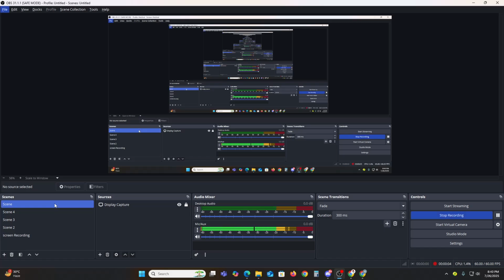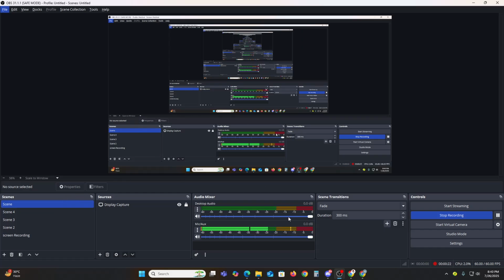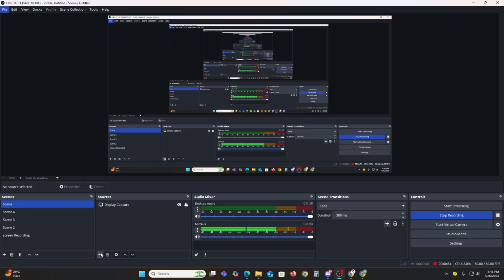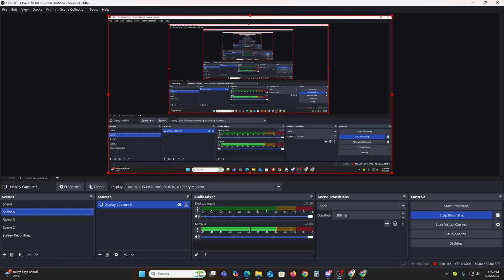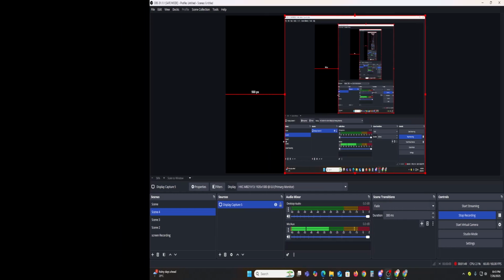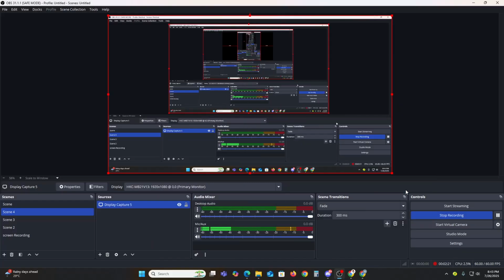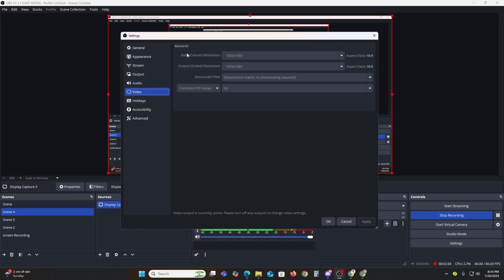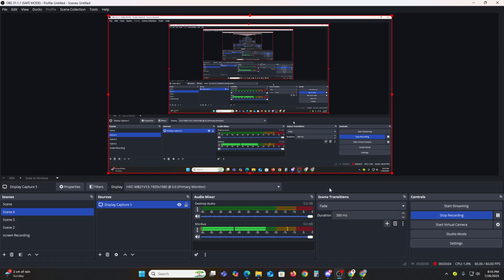How To Change Screen Size in OBS Studio (2025)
In this video, we show you how to change screen size in OBS Studio quickly and easily. Whether you want to resize your display capture, adjust your canvas resolution, or fit your game screen perfectly, this OBS Studio tutorial will guide you step-by-step. Learn how to crop, scale, and optimize your screen for streaming or recording, so your content looks professional every time.